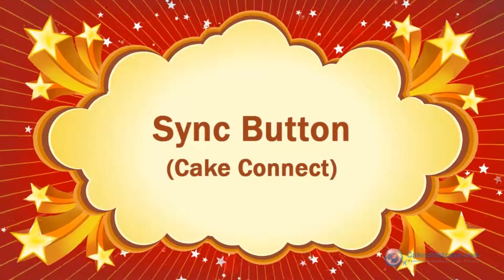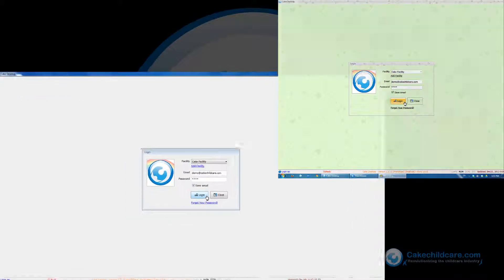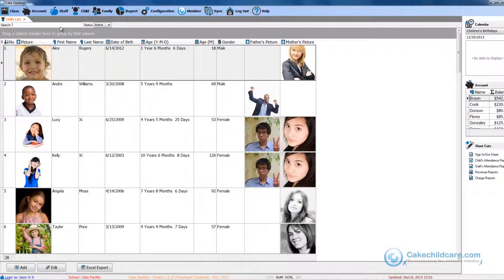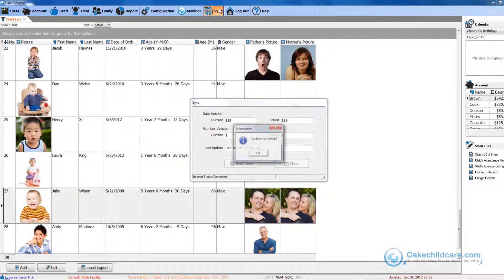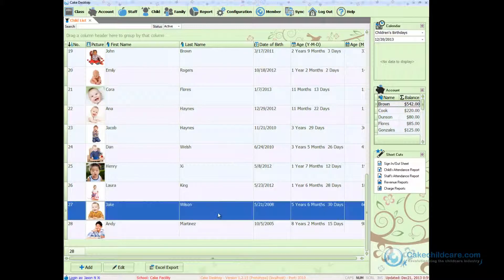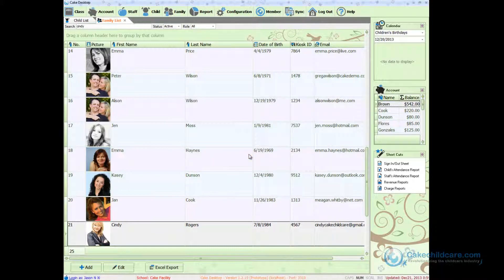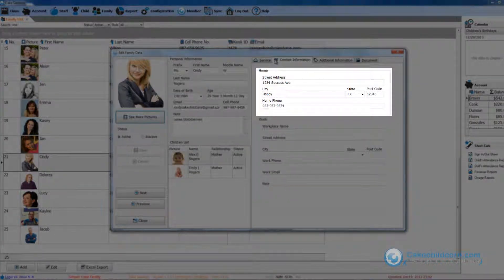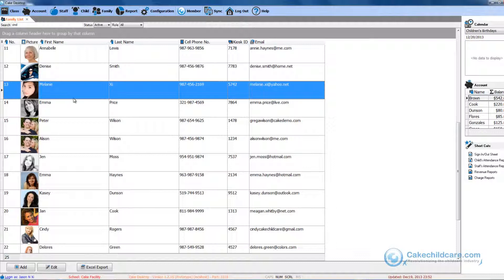Cake Member 4/14 - Sync (Cake Connect)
In this video tutorial, we will be showing you how to utilize Cake Connect so that you can work from anywhere in the world, not just your office. You can also have multiple people work on different computers but sharing the same facility data. Every time you synchronize with Cake Connect you are also backing up your Cake Desktop's facility data.